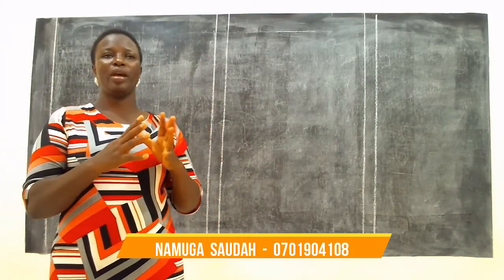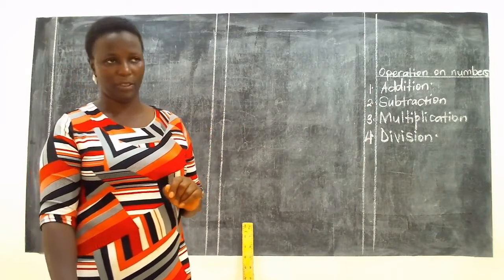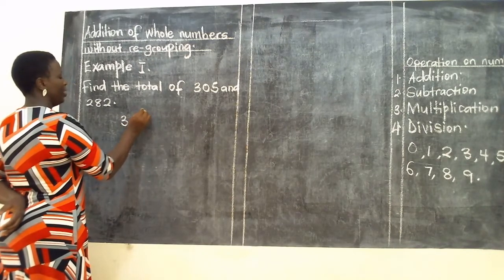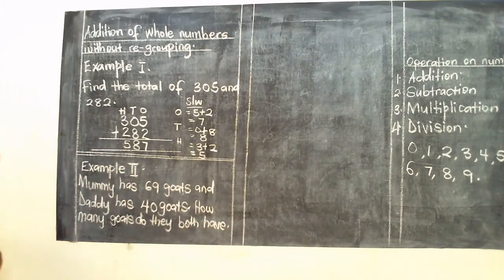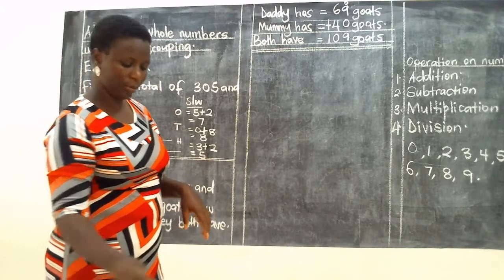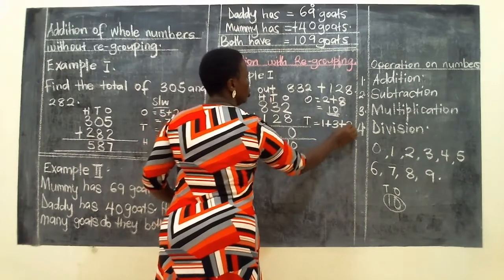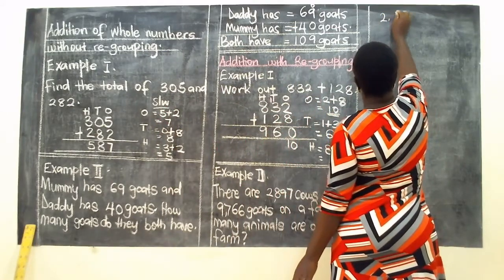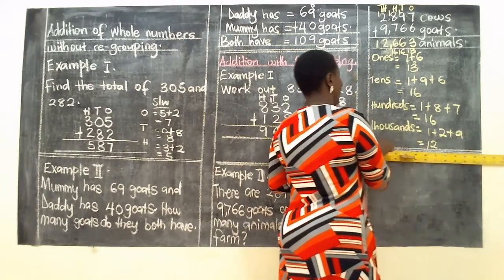P4 MATHEMATICS LESSON ONE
Mathematics for P4 Class lesson one
Week One
Topic: Addition of whole numbers without regrouping